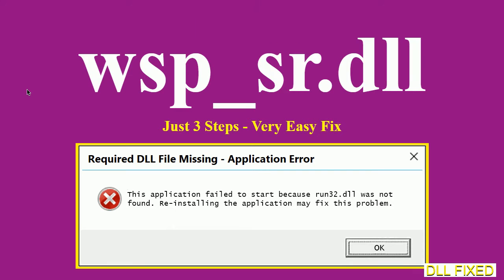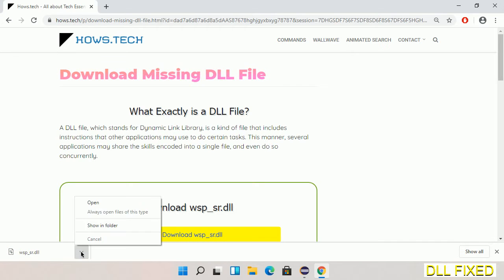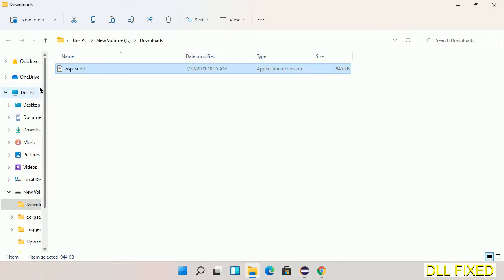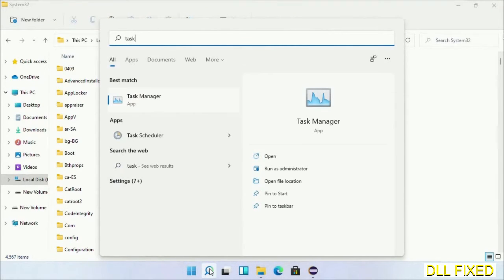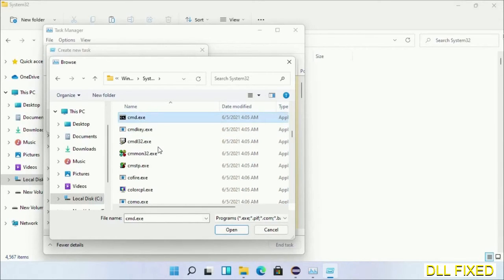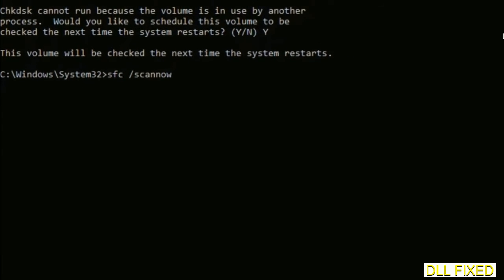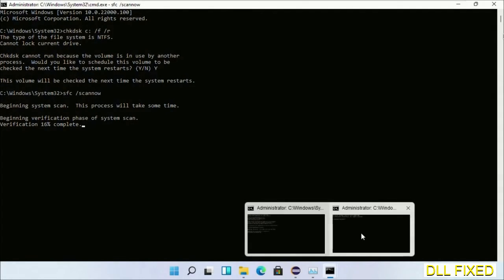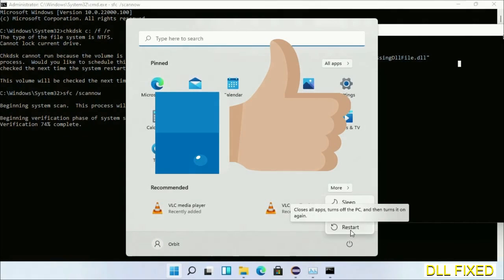wsp_sr.dll missing in Windows 11 | How to Download & Fix Missing DLL File Error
This video will help you to fix wsp_sr.dll not found error. You will be able to run your application program. We will fix this missing dll problem in 3 steps.

1. Operating System with 32 bit / 64 bit
2. Computer Model or Manufacturer
3. Program you are trying to open.

the program can't start because wsp_sr.dll is missing from your computer
the program can't start because wsp_sr.dll is missing windows 11
the program can't start because wsp_sr.dll is missing windows 10
the program can not start because wsp_sr.dll is missing windows 11